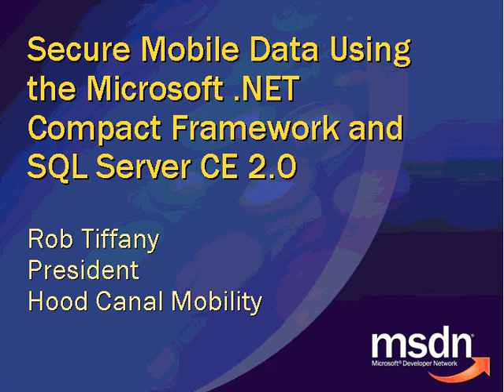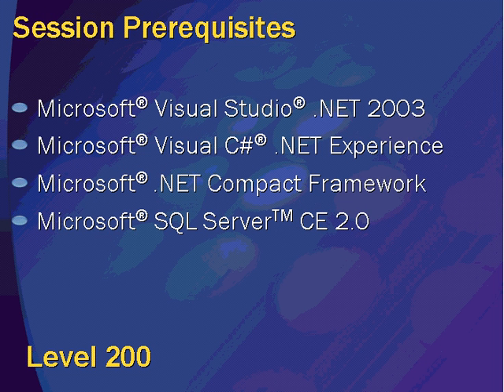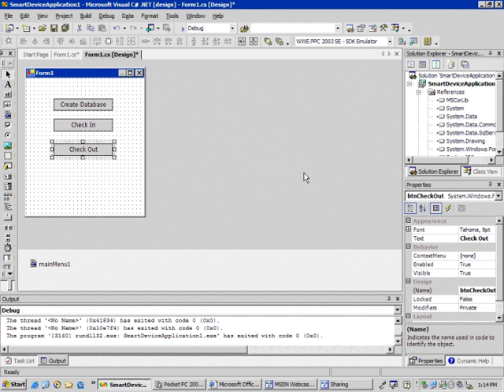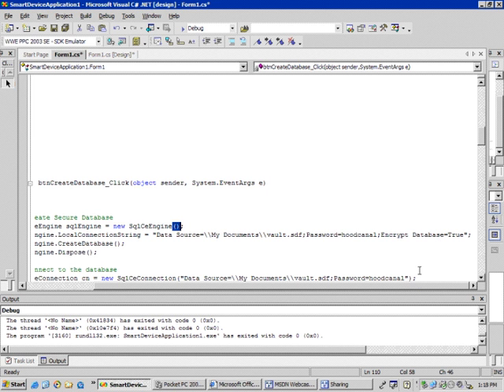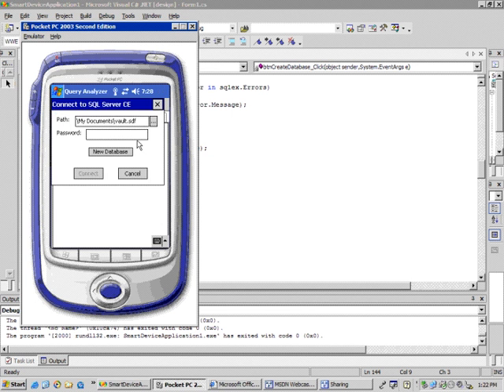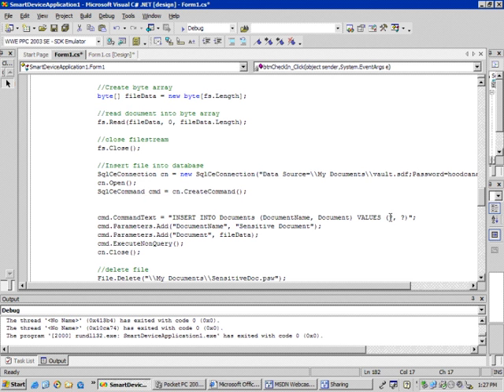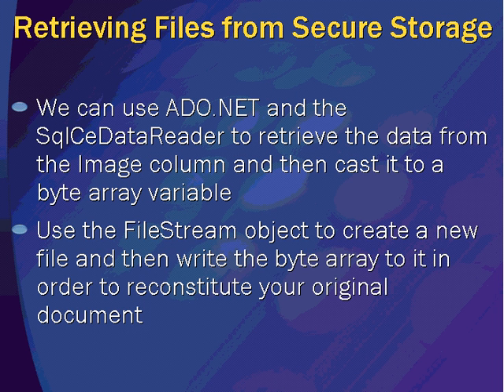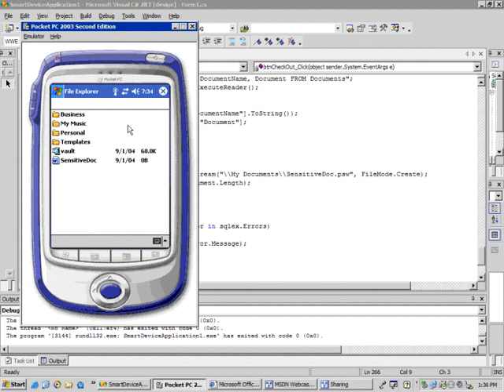Securing Mobile Data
Would you like to be certain that data at rest on a mobile device is secure? Without needing any knowledge of cryptography, you can build an application that lets users check-in and check-out their sensitive files.  This webcast focuses on building an encrypted, password-protected storage vault for files residing on Windows Mobile devices.